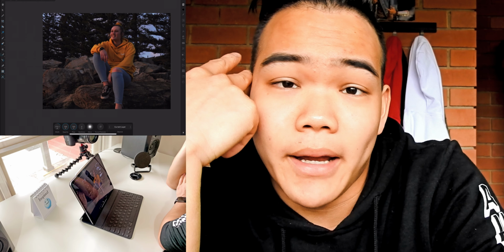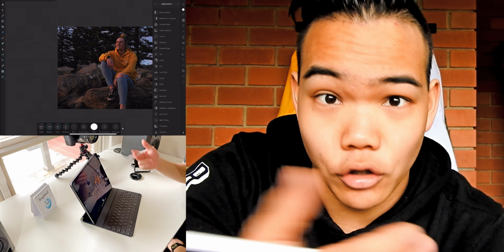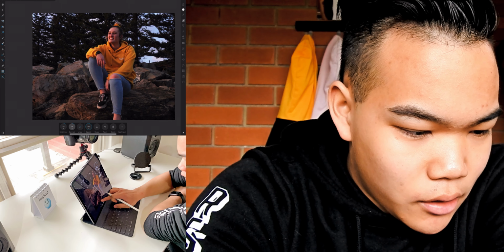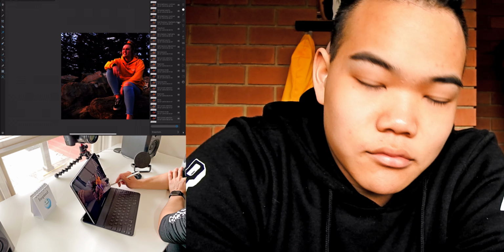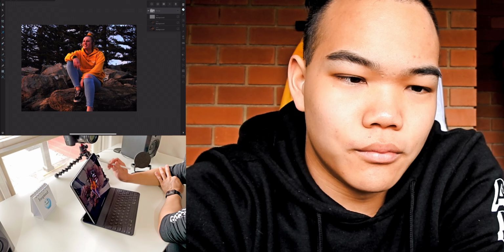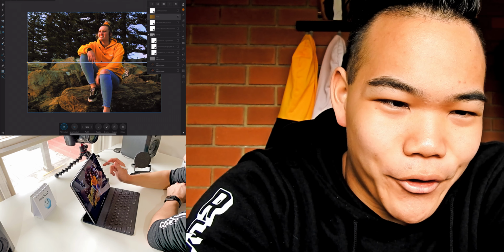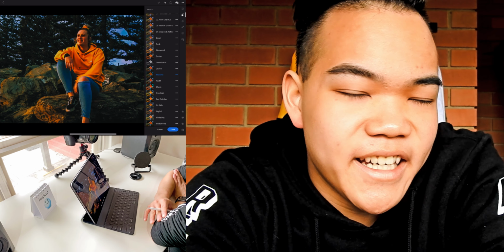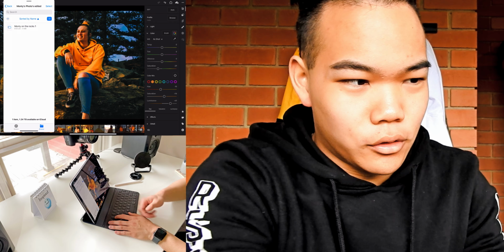How I edit my photos on an iPad Pro!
Hello. In this video I go though the steps that I take to edit my photos. Of course these aren’t all the things that I can do in Affinity photo, I’ll probably make a seperate video about “advance editing tricks with Affinity”.

Check @Monty.Hutchinson on Instagram

I use the Nikon P900 and an iPhone XS to film all my videos

Affinity Photo and Adobe Lightroom is available on the iOS and Mac App Store.

Come and stalk me on my social medias for inside updates on my YouTube life and my normal-ish life